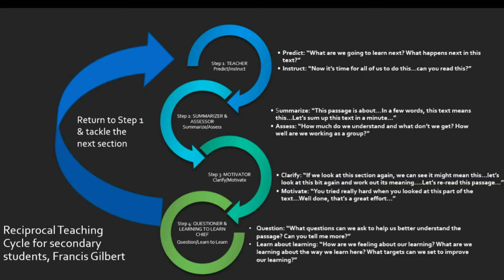Reciprocal Reading Cycle for Secondary School students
A brief explanation of my suggested steps for Reciprocal Teaching.